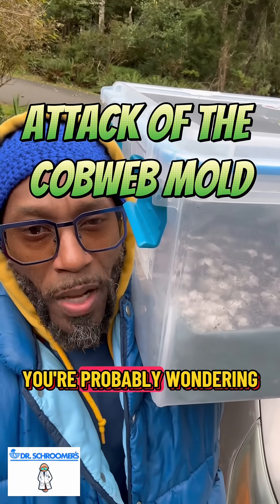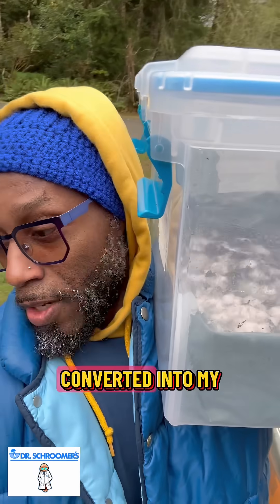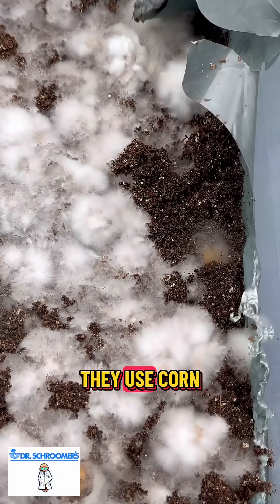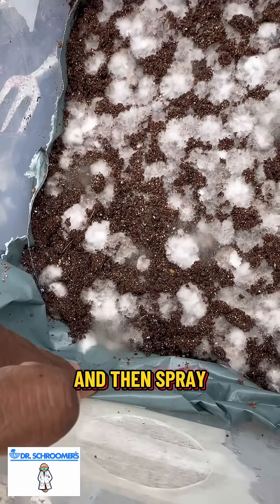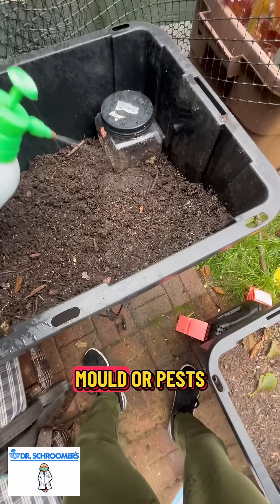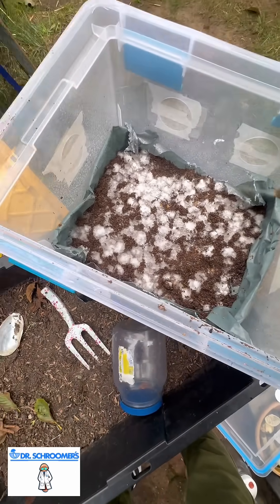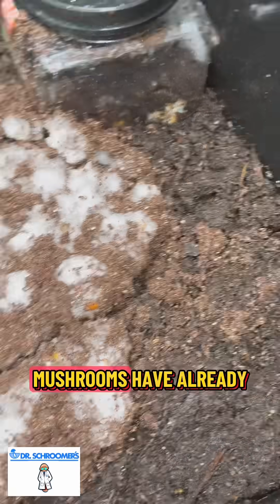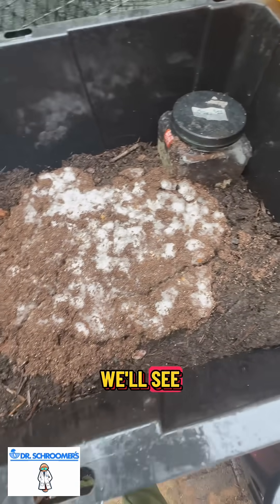Which do you think, Mycelium or Cobweb Mold? drschroomerswellness wellness pnw nature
So here’s an experiment. This indoor mushroom fruiting tub is contaminated with cobweb mold. I’m going to spray it with hydrogen peroxide in hopes of getting rid of the mold while keeping the mycelium alive. Then I’m going to transfer it from the indoor tub to an outdoor fruiting tub. Let’s see what’s happens.